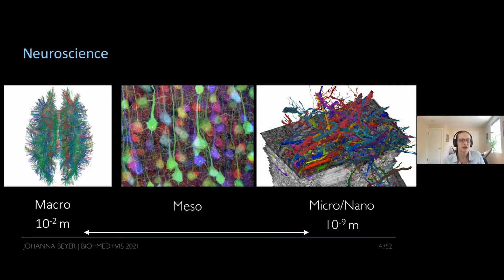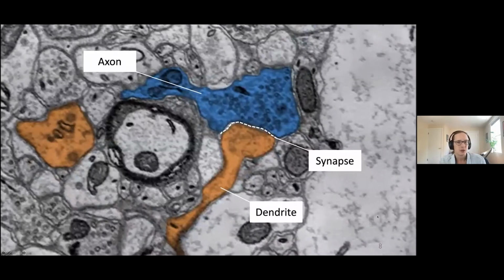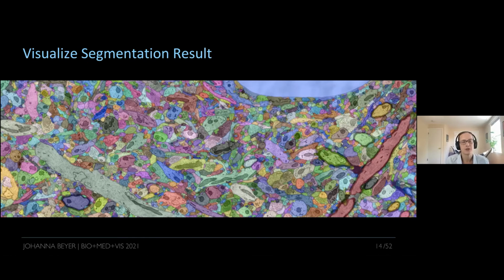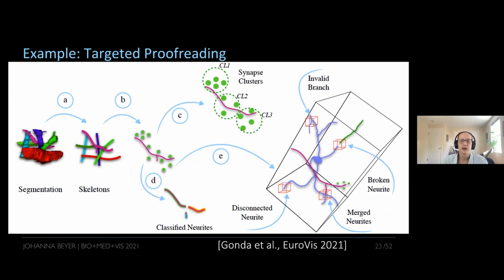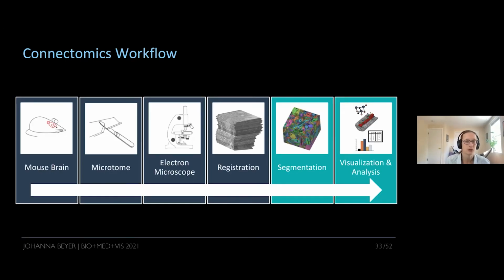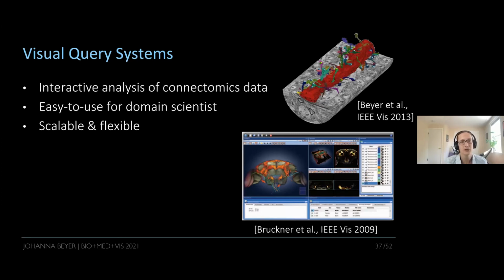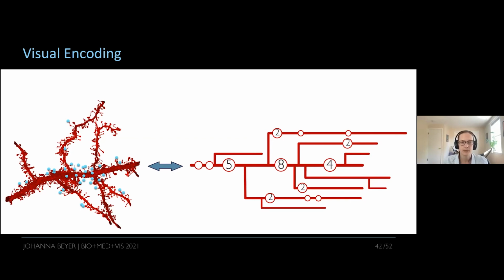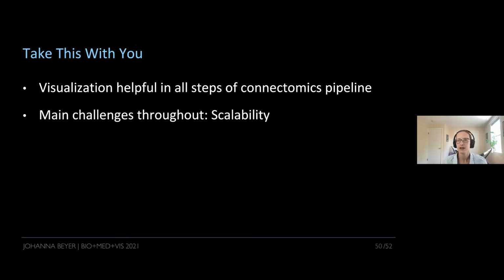BioMedVis Spring School | Visualization for Neuroscience and Connectomics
Speaker : Johanna Beyer
Talk Title : Visualization for Neuroscience and Connectomics